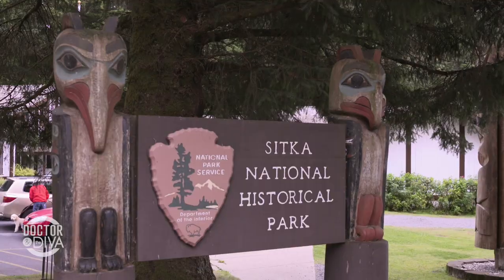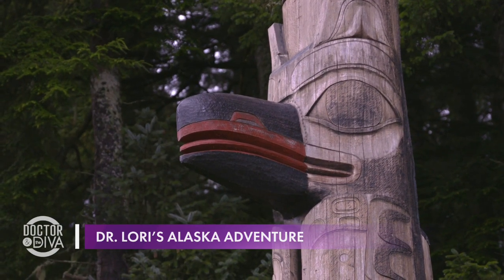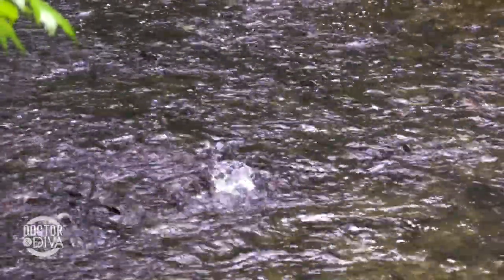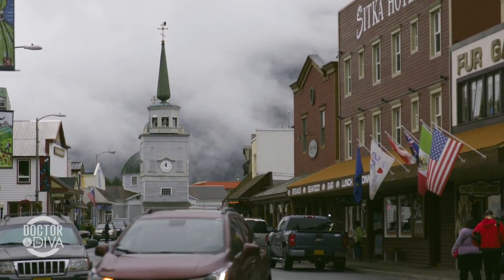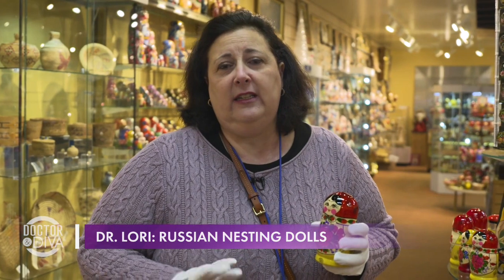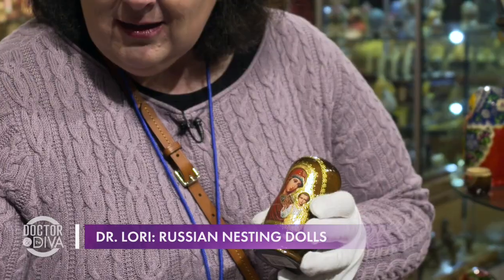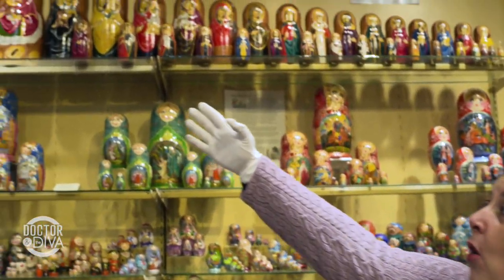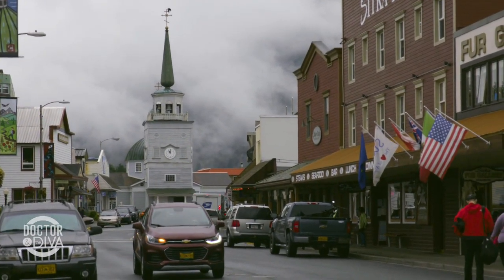Treasure Hunt Tuesday With Ph.D Antiques Appraiser Dr. Lori - Episode 1047 | Doctor & The Diva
Dr. Lori visits the Sitka National Historical Park in Sitka, Alaska. The Sitka National Historical Park was established in part due to the number of stunning Native American totem poles that adorn the grounds.

Dr. Lori walks us through the national park and highlights some of the incredible, well preserved antiquities in Sitka, Alaska.